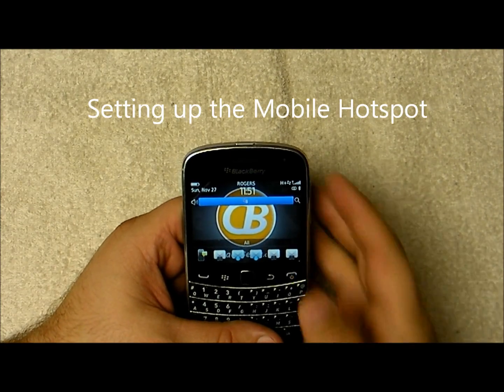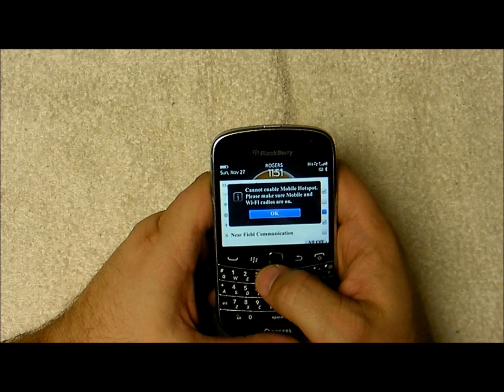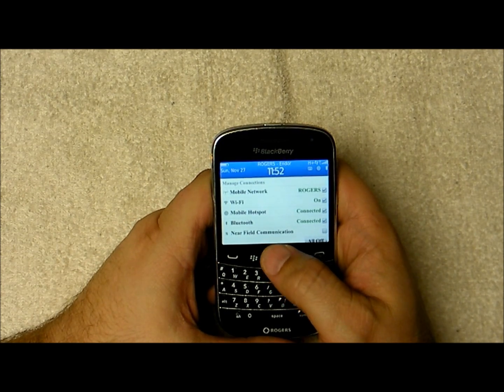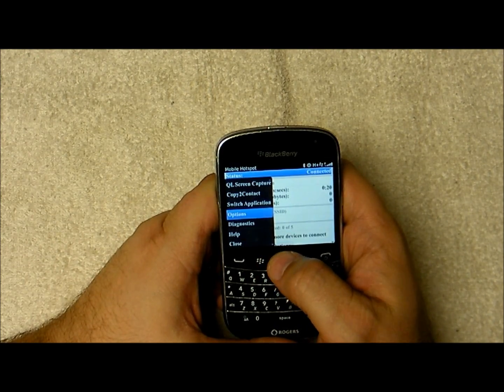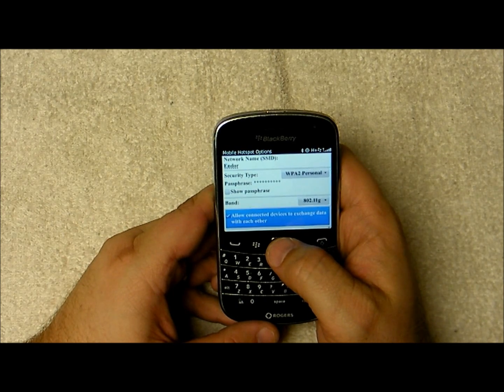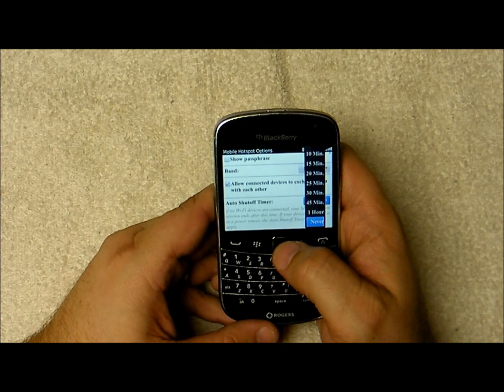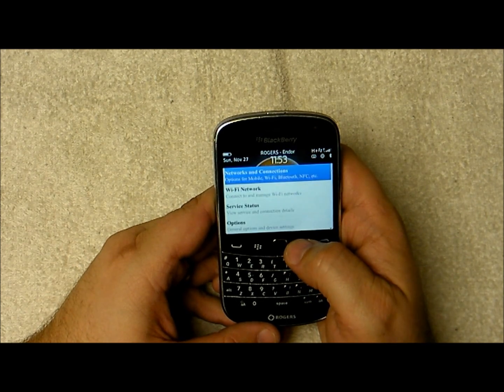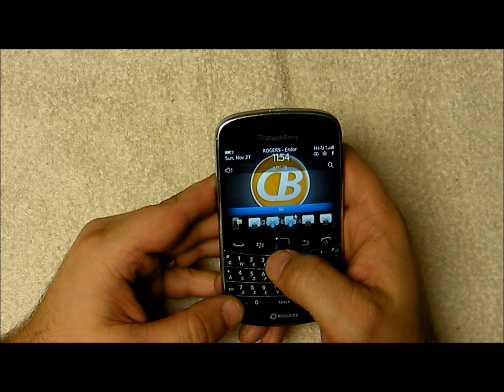Setting up the Mobile Hotspot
Walk through on setting up the mobile hotspot option on the BlackBerry OS 7.1